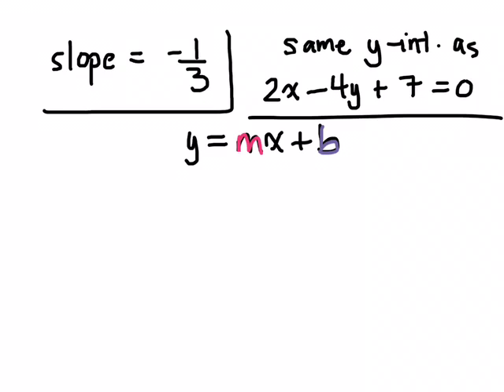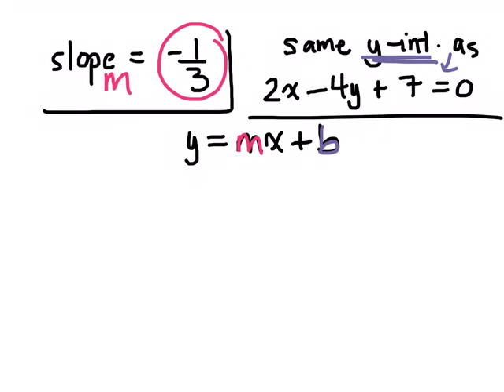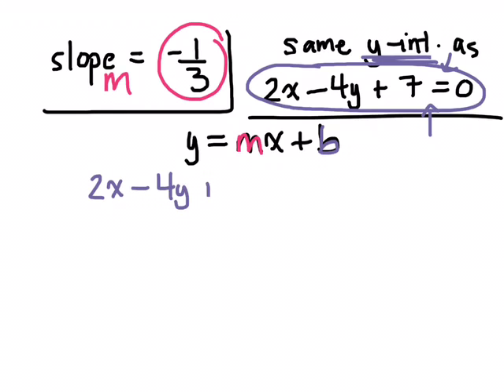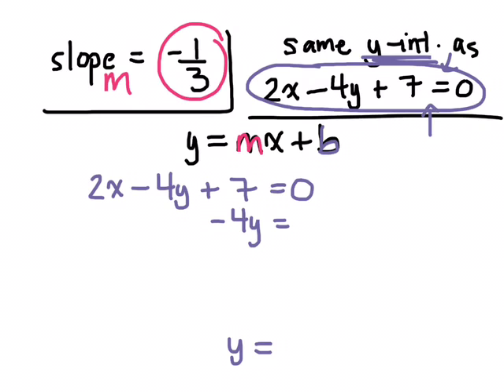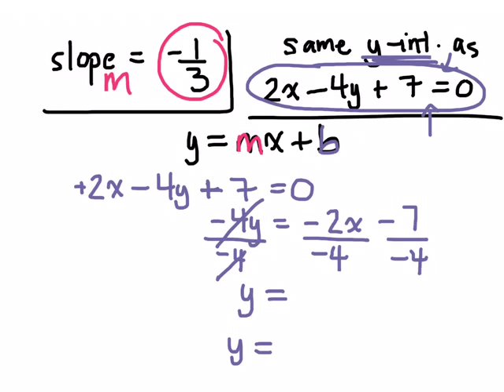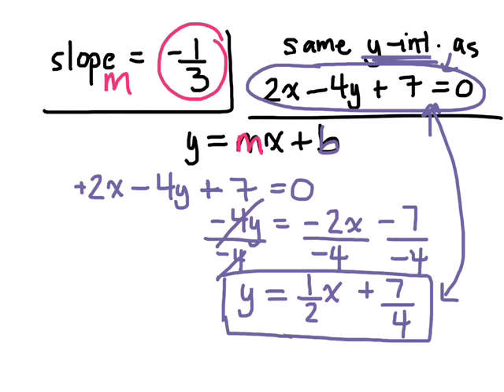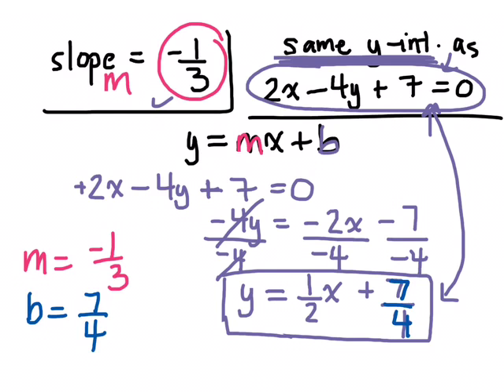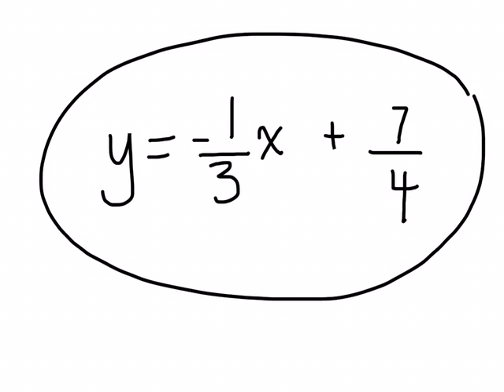How to find the equation of a line 5.4 gr 9 academic